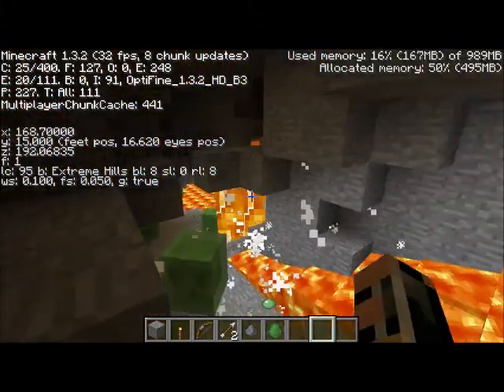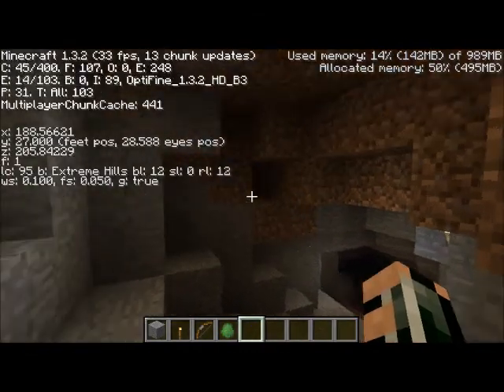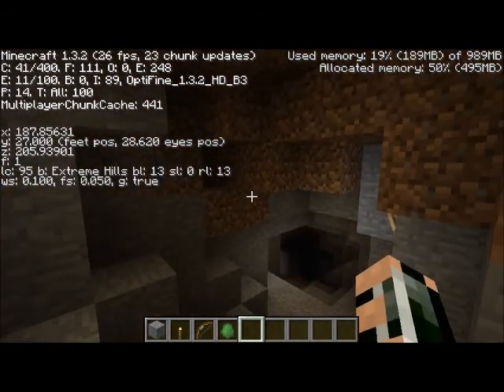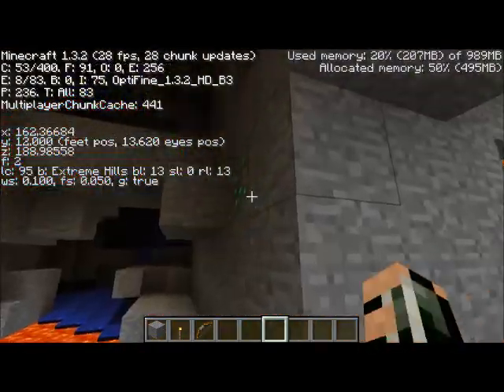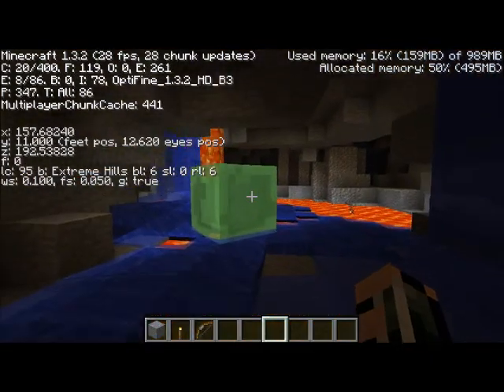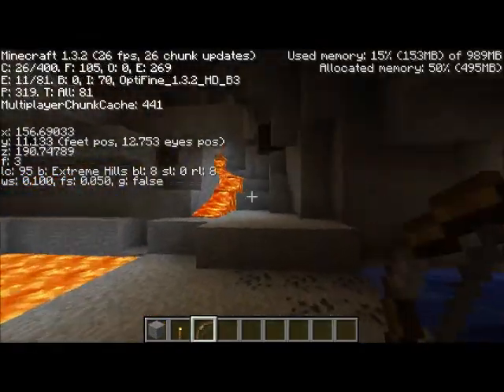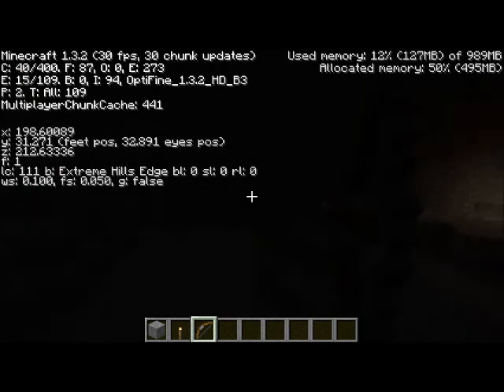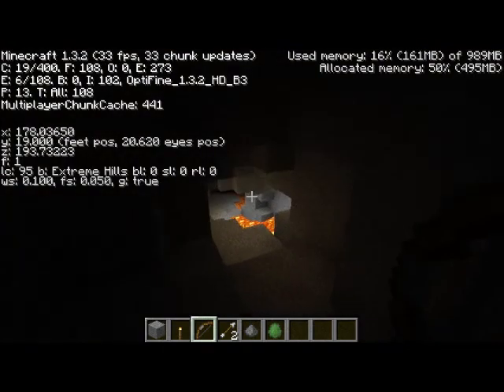How To: Find Slimes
A small tutorial video on how to get slimes in minecraft.

YES I DID SPAWN THEM IN BUT THATS NOT THE POINT!